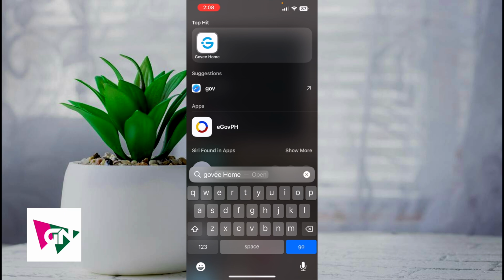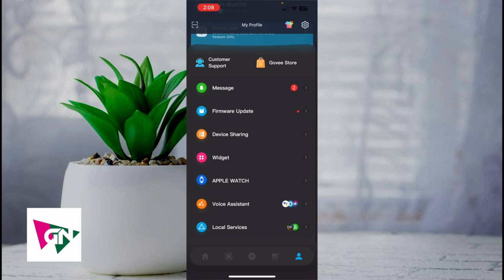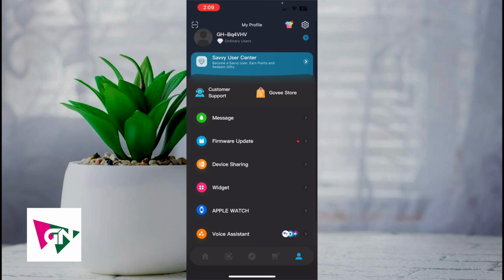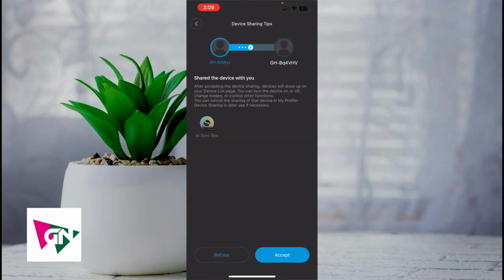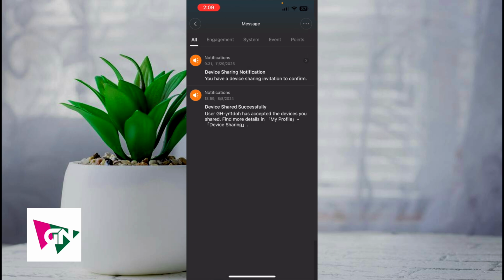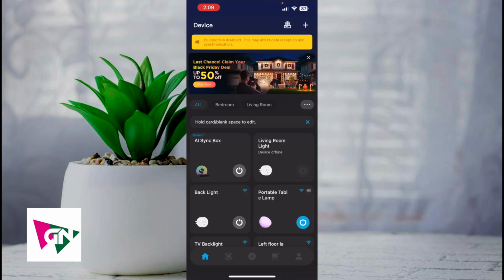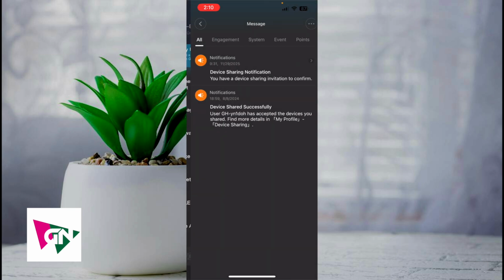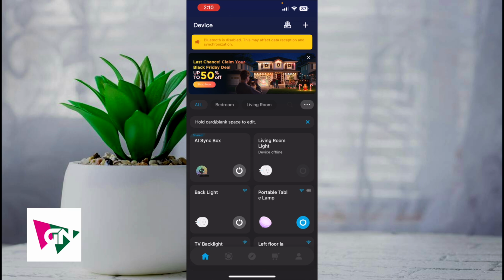How To Accept an Invite on the Govee App: Easy Guide!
Got an invite from a friend or collaborator on the Govee app? This quick guide shows you exactly how to accept it in a few taps. Learn where to find invites, how to approve access, and what to do after joining the shared device or home setup. Perfect for users who want smooth control and shared management of smart lights, devices, and accessories!